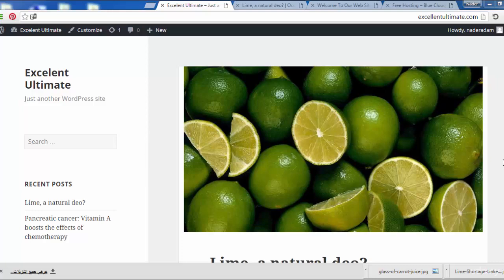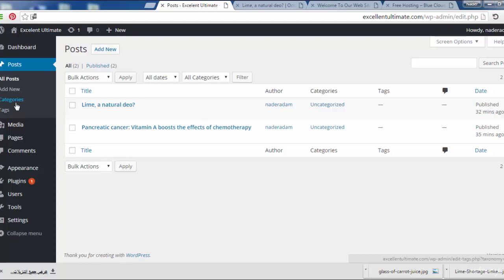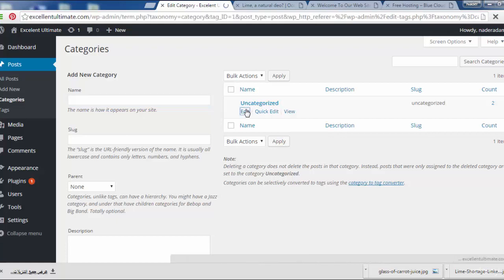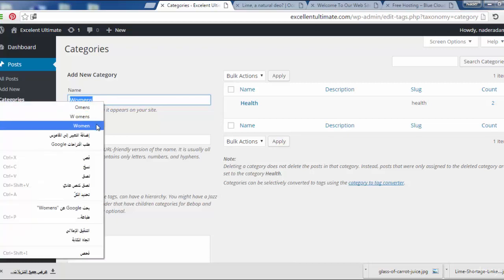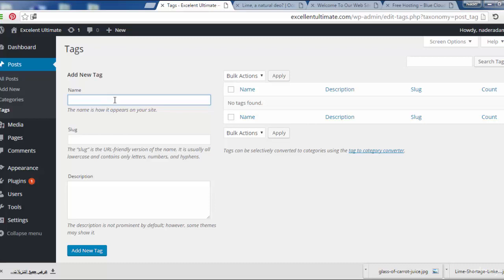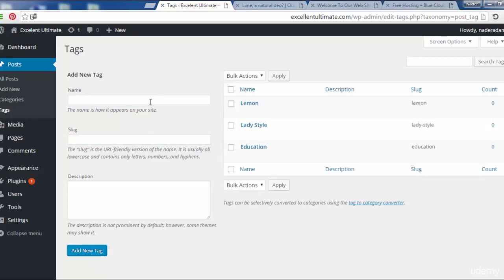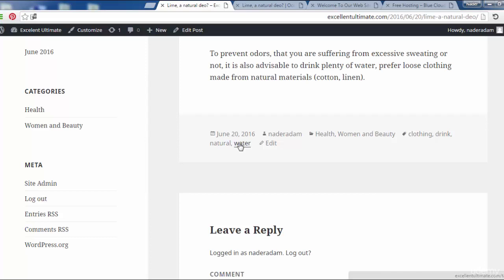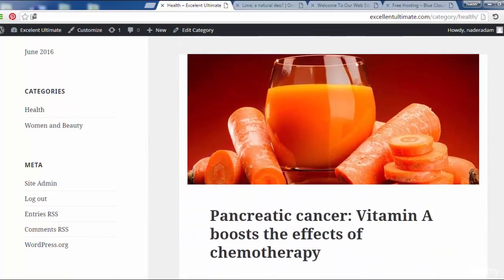14. Categories and Tags in WordPress | 9 hour Complete Wordpress Course